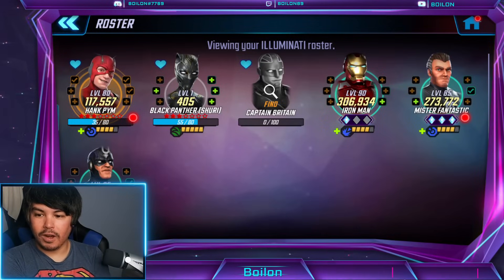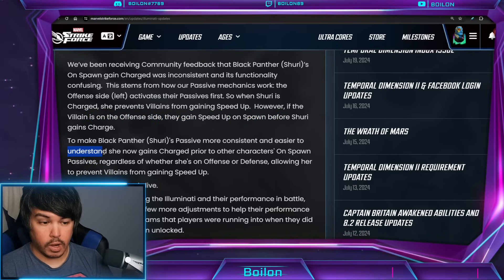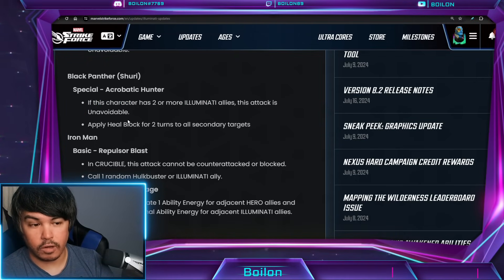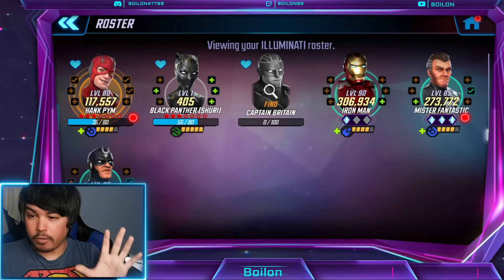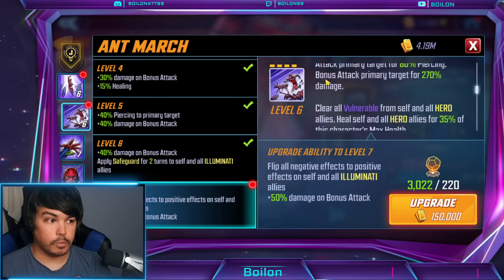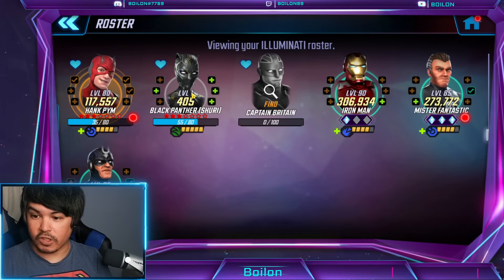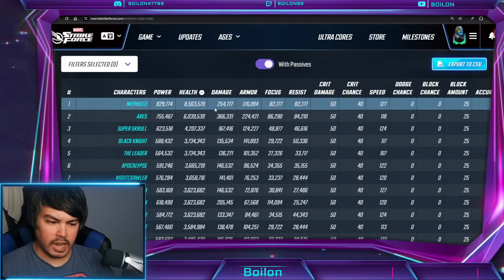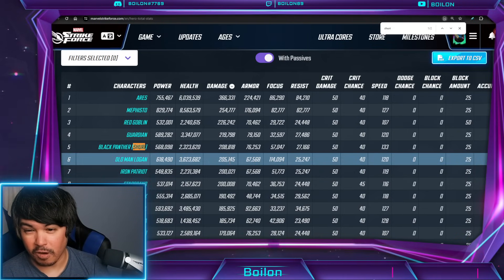VERY BIG DECISIONS! SHOULD YOU BUILD Illuminati F2P Version? MARVEL Strike Force